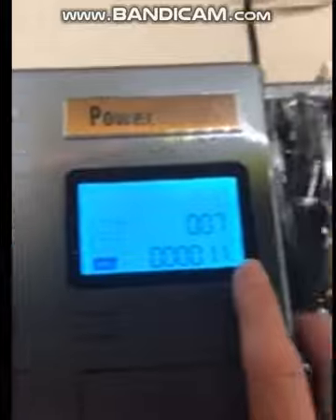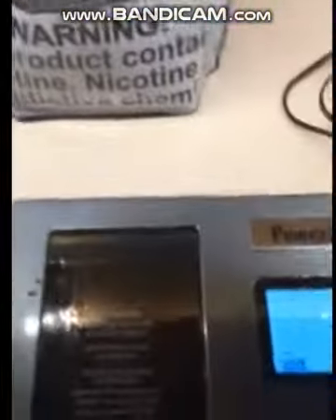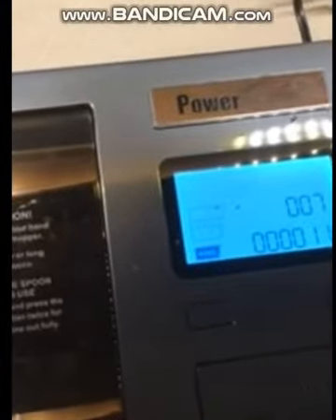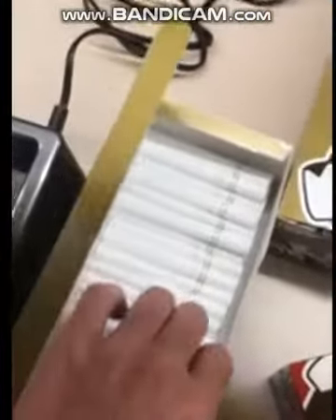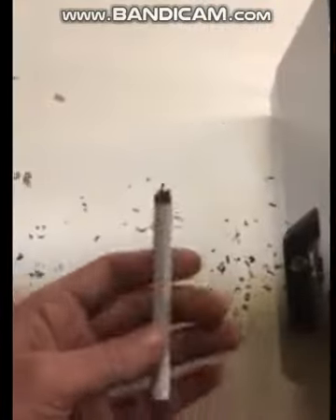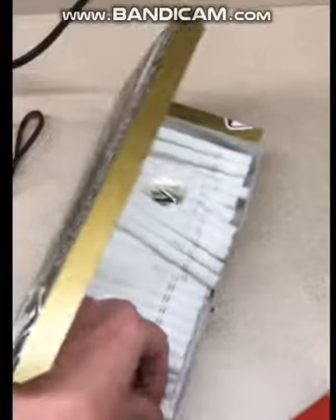POWERMATIC 3 CIGARETTE INJECTOR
If liberty means anything at all, it means the right to tell people what they do not want to hear.

Political language. . . is designed to make lies sound truthful and murder respectable, and to give an appearance of solidity to pure wind.

One does not establish a dictatorship in order to safeguard a revolution; one makes the revolution in order to establish a dictatorship.

Every generation imagines itself to be more intelligent than the one that went before it, and wiser than the one that comes after it.

It was a bright cold day in April, and the clocks were striking thirteen.

All animals are equal, but some animals are more equal than others.

Who controls the past controls the future. Who controls the present controls the past.

War is peace. Freedom is slavery. Ignorance is strength.

17 U.S. Code § 107 - Limitations on exclusive rights: Fair use fair use of a copyrighted work, including such use by reproduction in copies or phonorecords or by any other means specified by that section, for purposes such as criticism, comment, news reporting, teaching (including multiple copies for classroom use), scholarship, or research, is not an infringement of copyright. Fair Use in US copyright law excerpts of copyright material may, under certain circumstances, be quoted verbatim for purposes such as criticism, news reporting, teaching, and research, without the need for permission from or payment to the copyright holder.